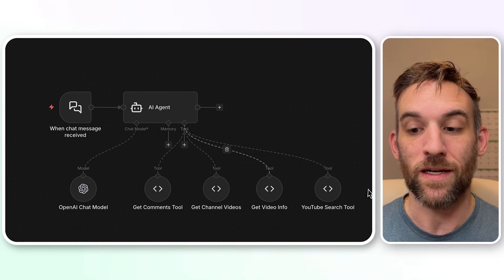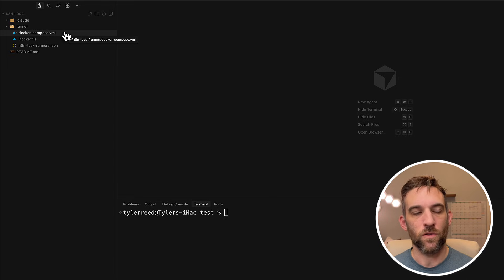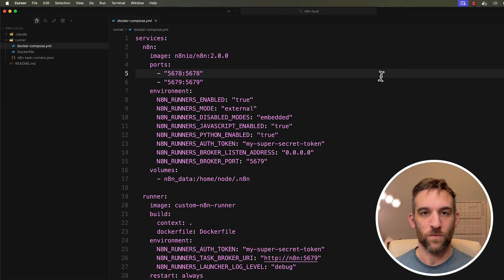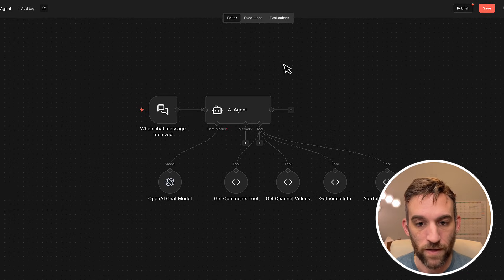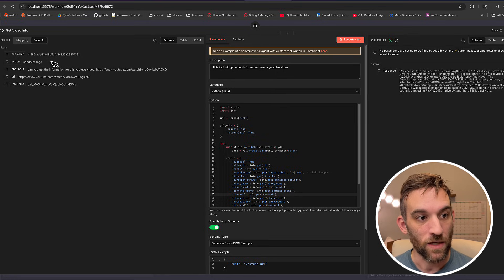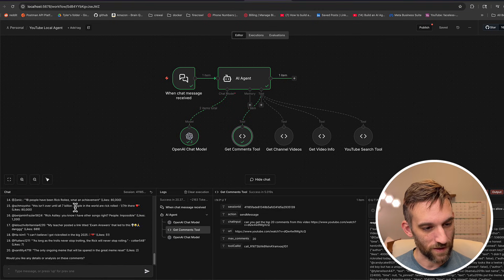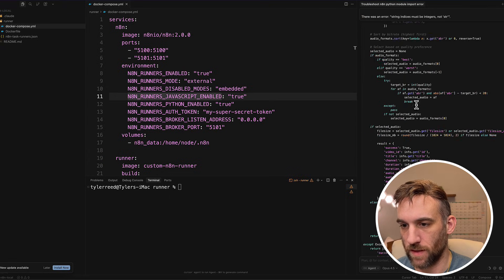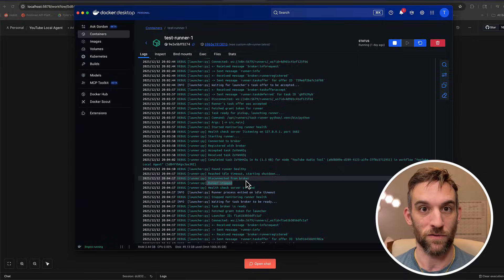n8n 2.0 Code Nodes are MORE Powerful Than You Think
📌 Join my FREE Skool community for all the resources to set this system up!

I show you how to build a local workflow that can use outside code libraries. We set up Docker, load a runner, and install a YouTube library. Then I make simple tools that get video info, pull top comments, and grab the audio. I also show you an easy way to pass a link into a code tool. We run the stack, fix a small error, and test that the agent works. You see the runner start, do the job, and send the result back. At the end, I invite you to keep learning with me.

CHAPTERS
00:00:00 Intro Goals
00:00:40 Community Invite
00:01:15 Task Runners
00:02:00 Docker Setup
00:02:45 Custom Image
00:03:30 Library Overview
00:04:10 Runner Config
00:04:55 Compose Build
00:05:40 Local Access
00:06:15 Workflow Import
00:06:55 Video Info
00:07:40 Parameter Passing
00:08:25 Comments Tool
00:09:05 Audio Tool
00:10:00 Debug Fixes
00:10:45 Success Output
00:11:25 Runner Flow
00:12:05 Wrap Up